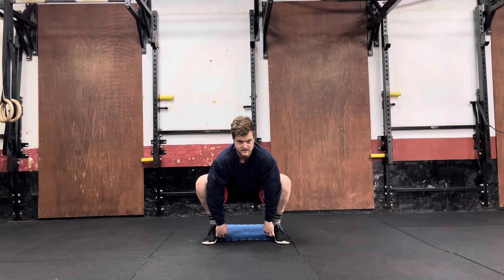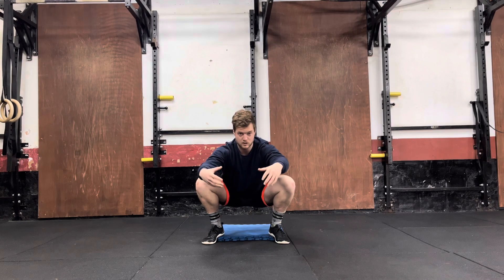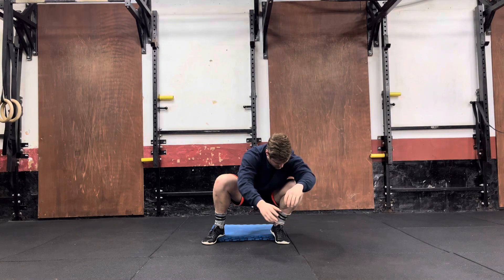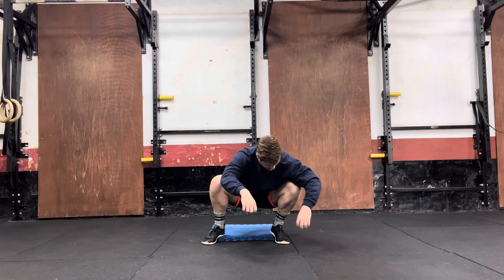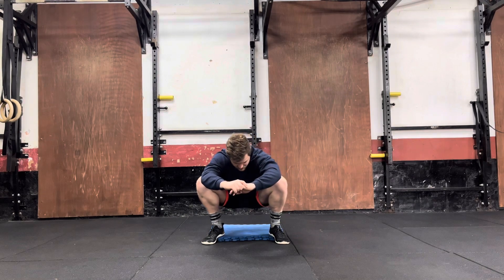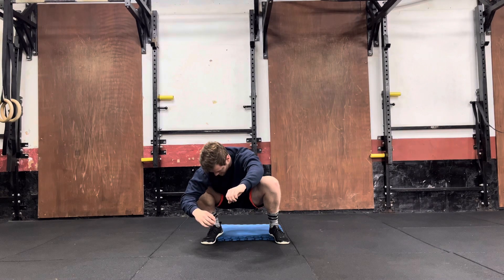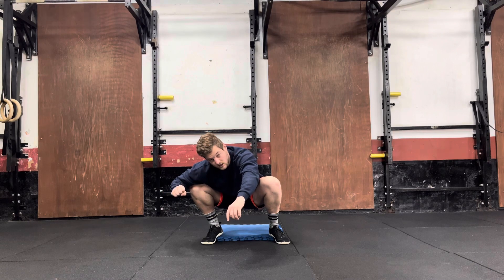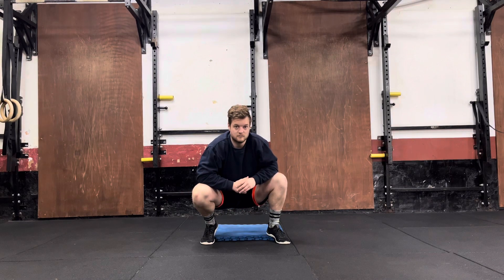Active Elevated Leaning Squat Hold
Elevate the heels,
Lean to one side and hold for a set period of time,
Grip the ground with that foot for a set period of time.
Switch sides